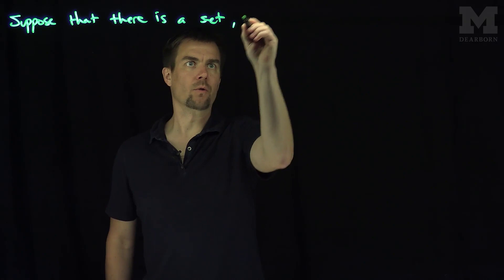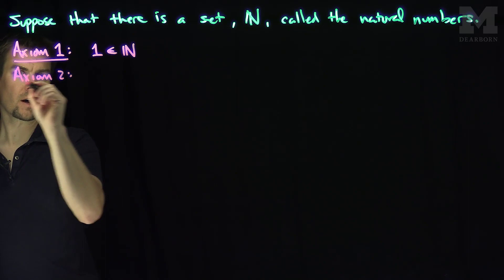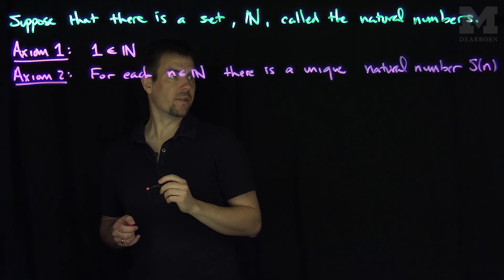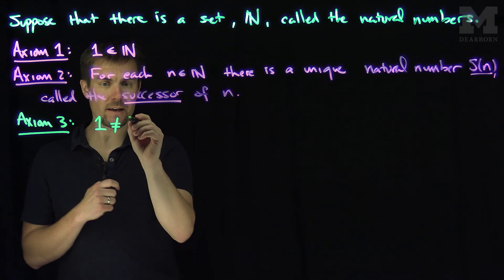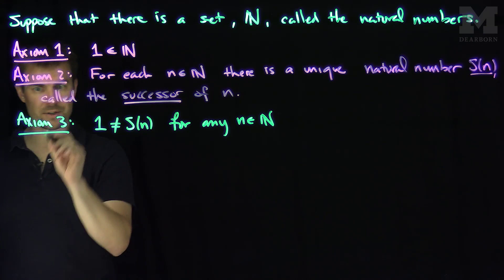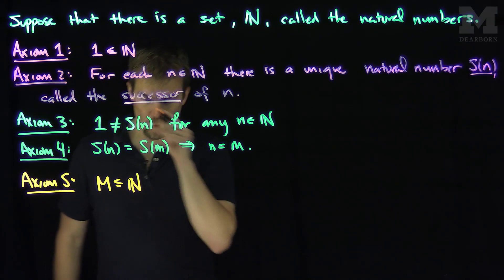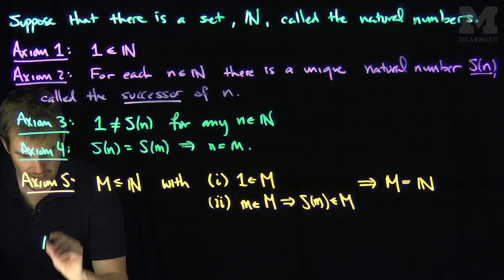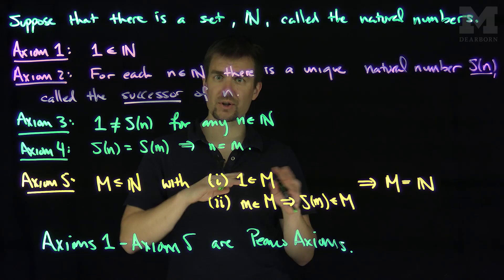The Peano Axioms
We begin our construction of the Real Numbers with the Peano Axioms. These five axioms are the basis for constructing the Natural Numbers.